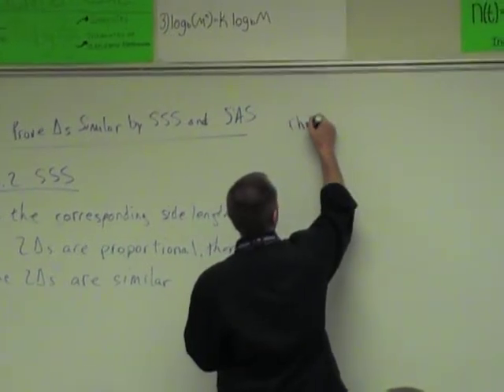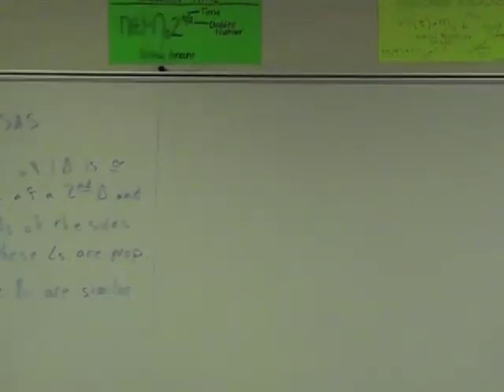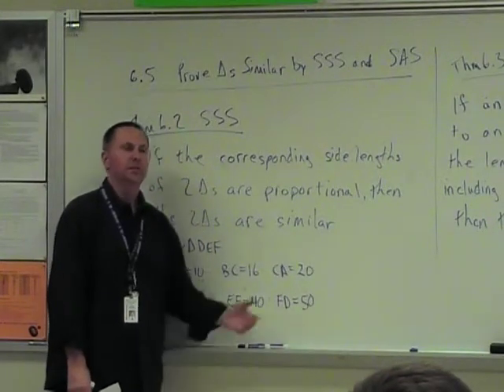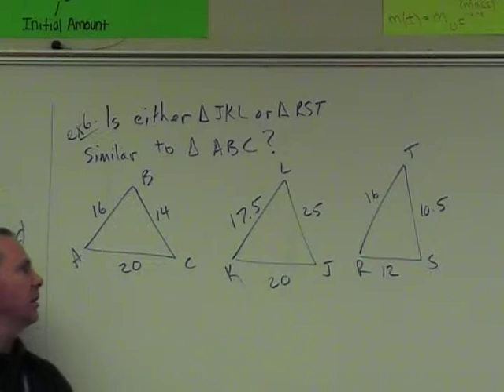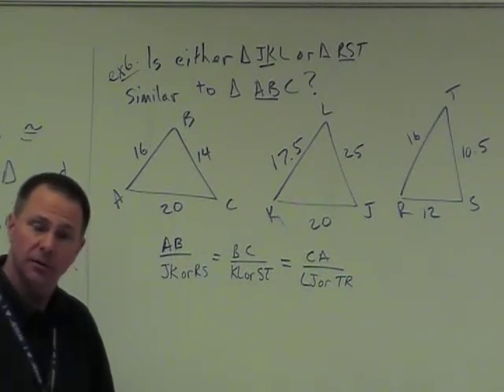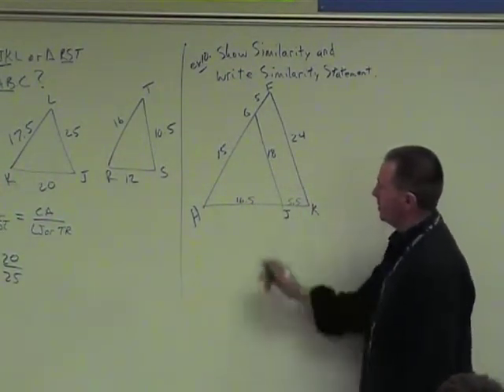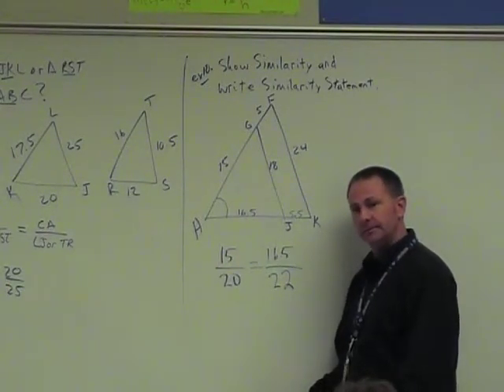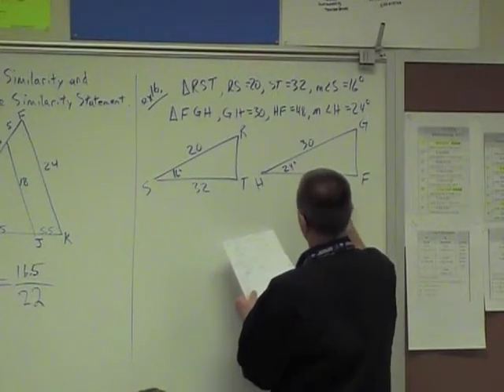Geometry SSS SAS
SSS Similarity Theorem
SAS Similarity Theorem